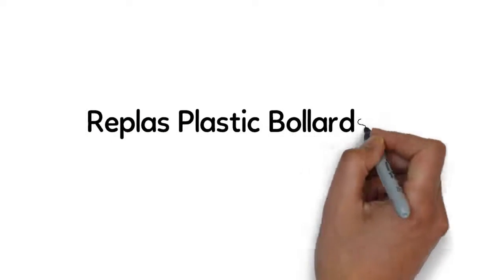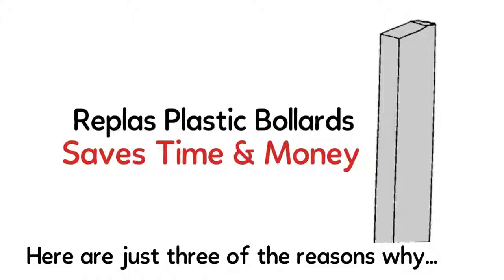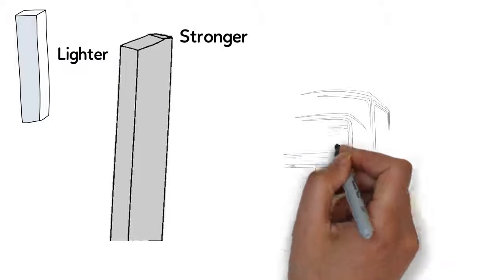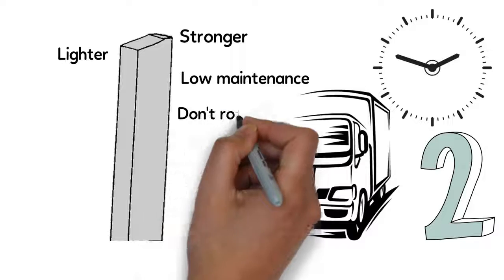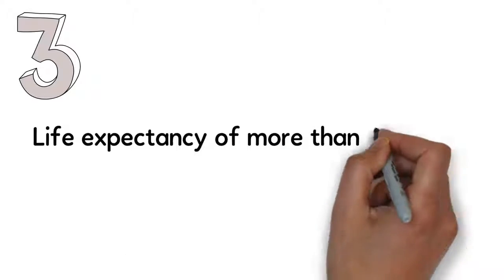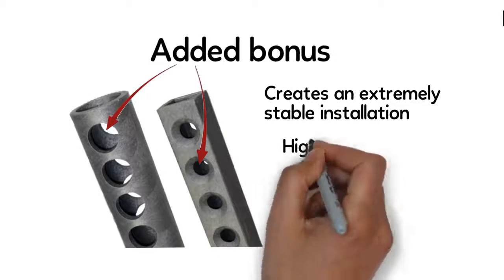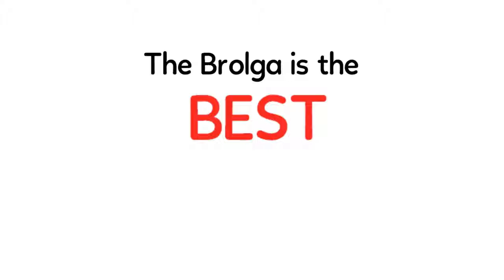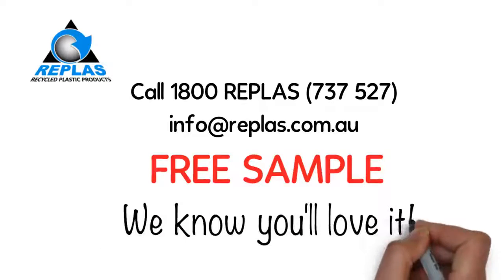Replas Brolga Bollards